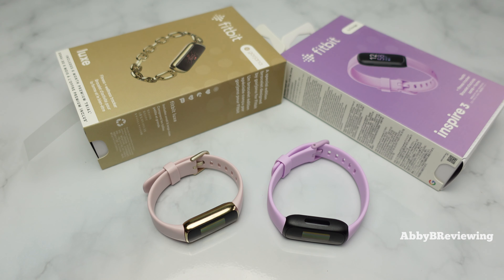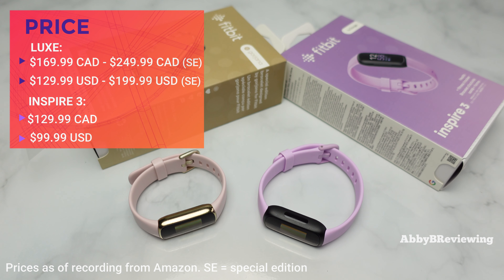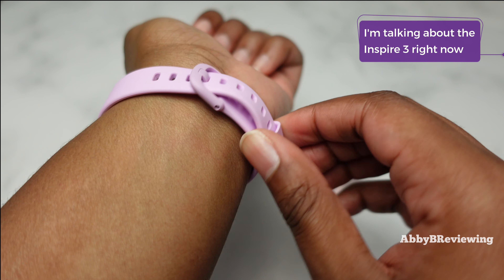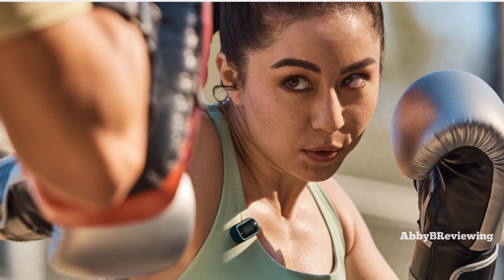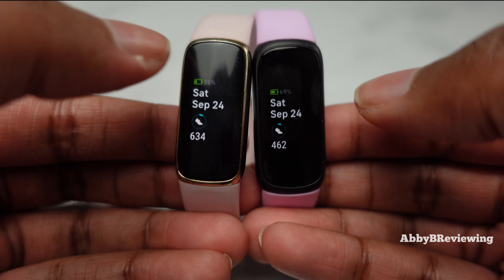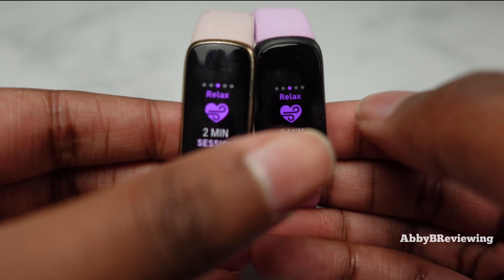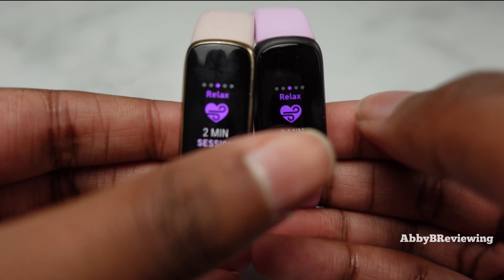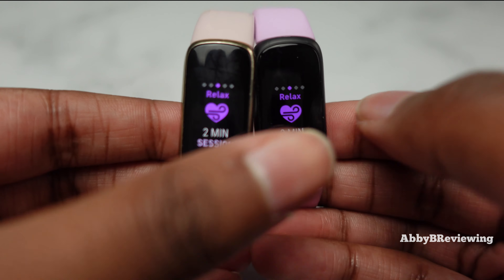Fitbit Inspire 3 vs Fitbit Luxe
Hi everyone!

This is a comparison of the new Fitbit Inspire 3 vs Fitbit Luxe fitness trackers. Inspire 3 (2022) in the colour Lilac Bliss, Luxe (2021) in the colour peony.

Key Points ⏰:
0:00 Intro
00:40 Colours
00:52 Price
01:22 Spec Similarities
01:46 Try On
02:20 Spec Differences
02:35 Design
04:30 Operation
04:58 Battery Life
05:42 Activity Tracking
06:07 Which One Is Best For You?
06:45 Which One Do I Prefer?
07:18 Outro